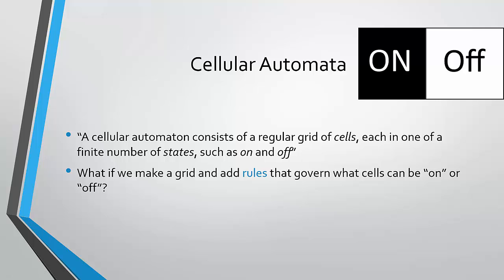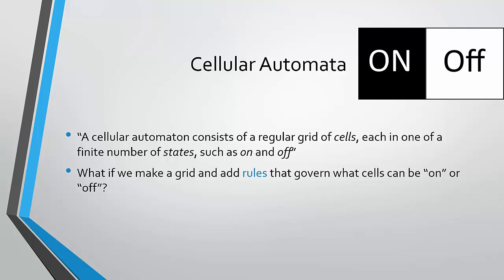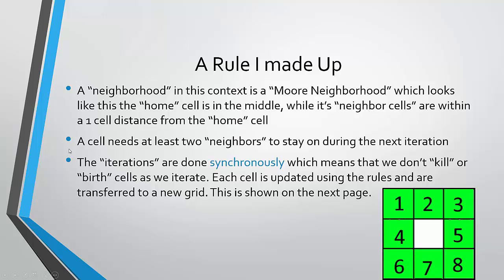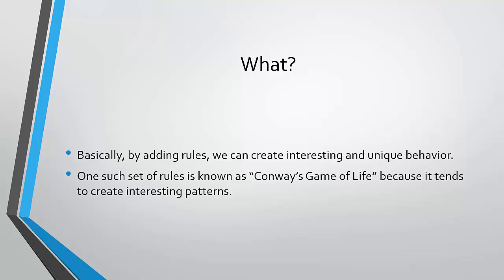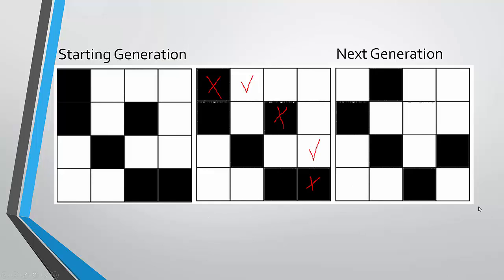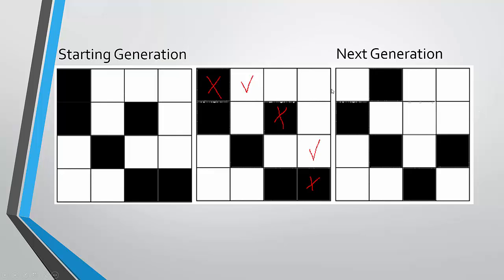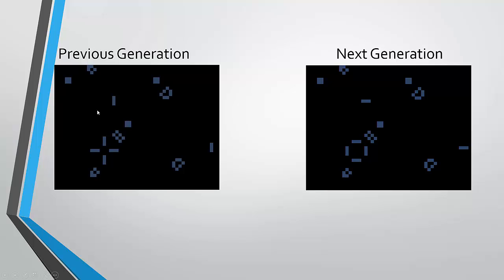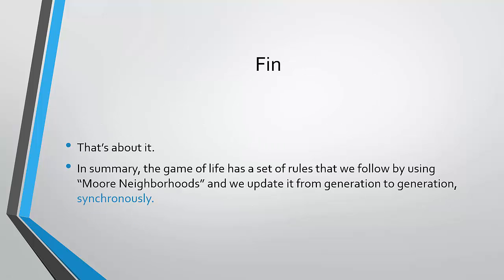Game of Life Tutorial In C - The Prequel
Just some background info as to how Conway's Game of Life works before I move on to the actual programming portion.